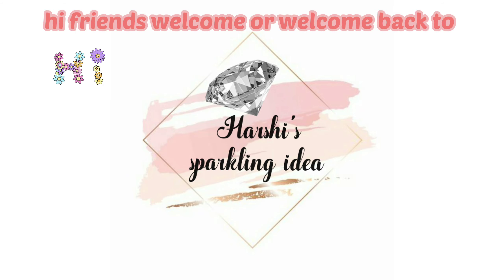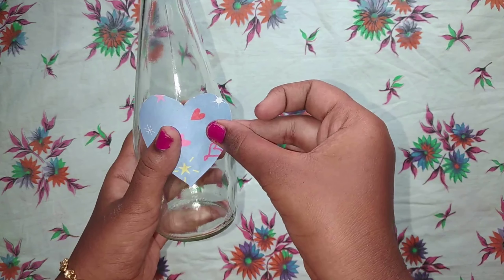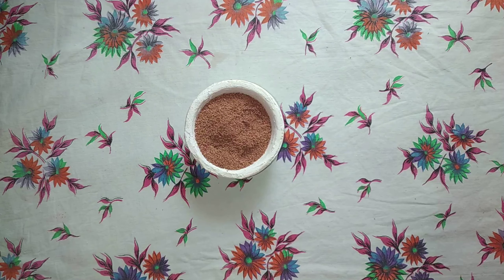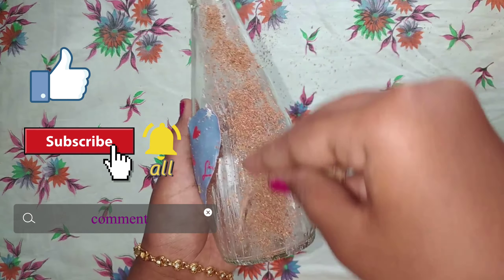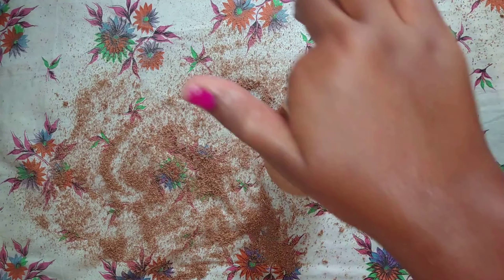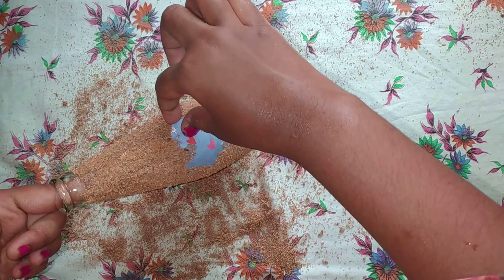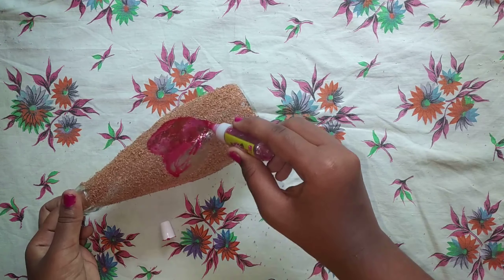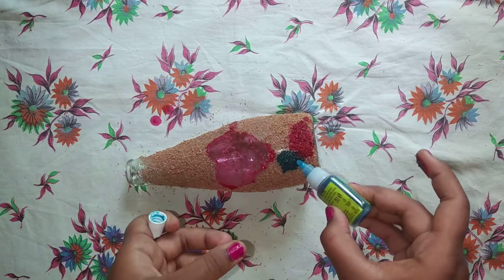Bottle art amazing 🤩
Hi amazing bottle art